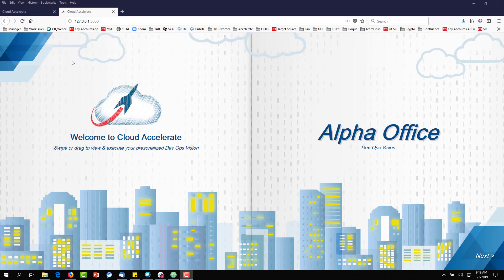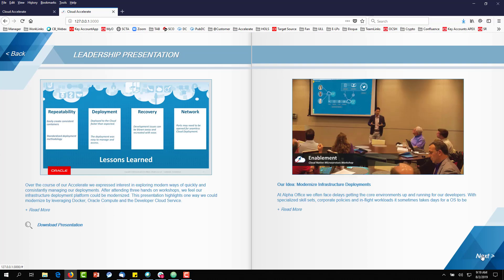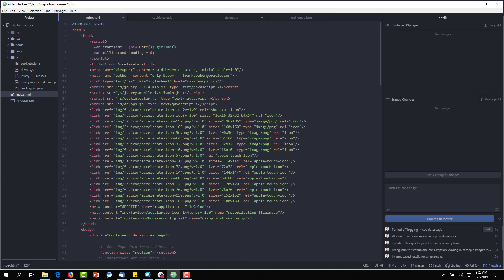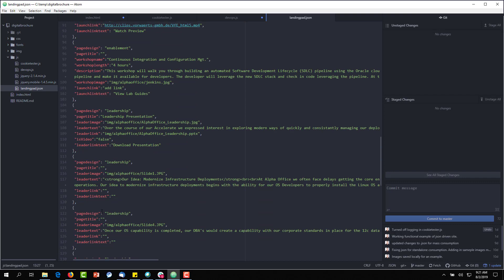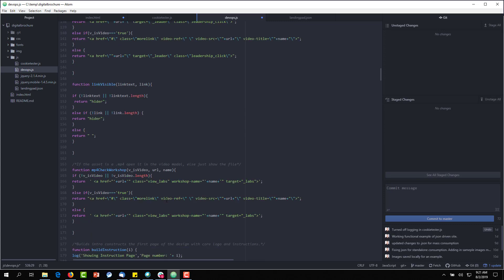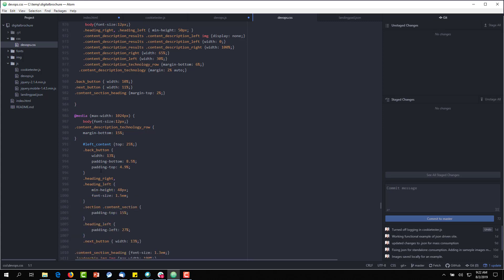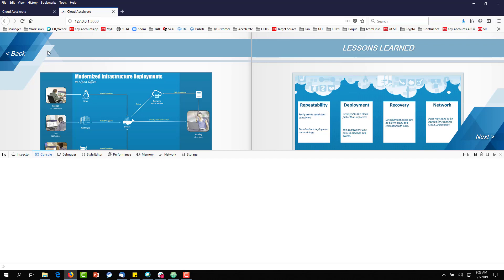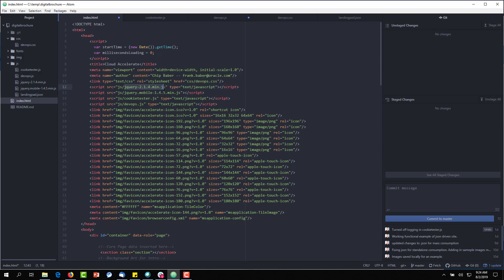Coding a Responsive HTML5 Digital Brochure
See an example of how to leverage HTML5, CSS3, JQuery, JSON and creativity to create a responsive digital magazine website. Please note this code was created in 2018 and many javascript library's should be updated.